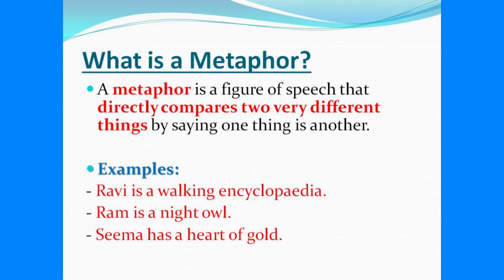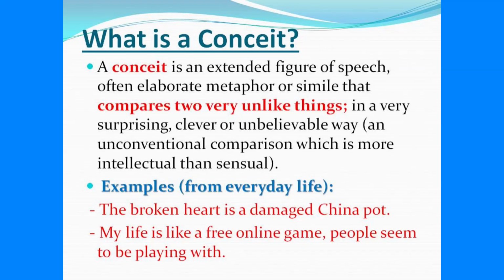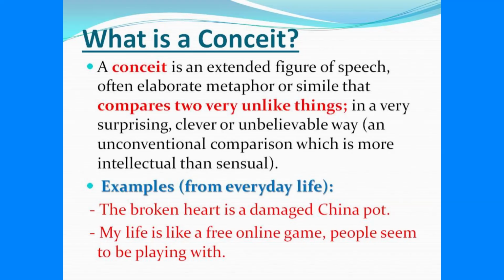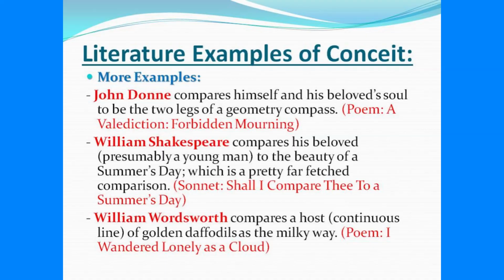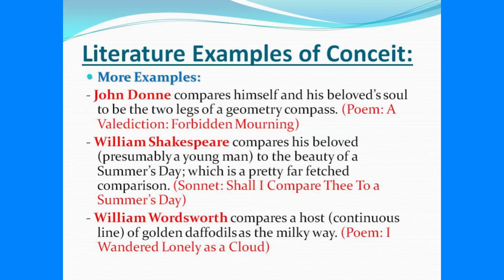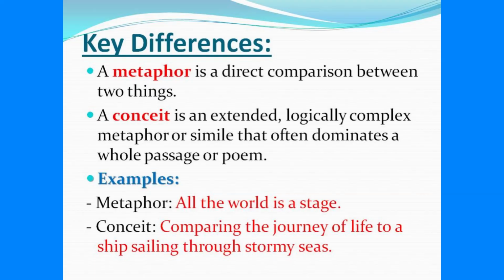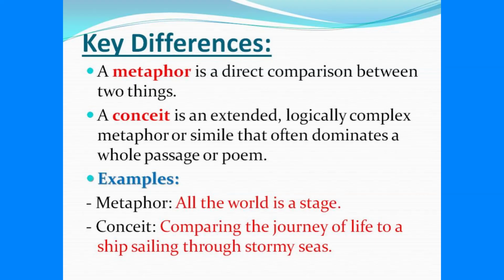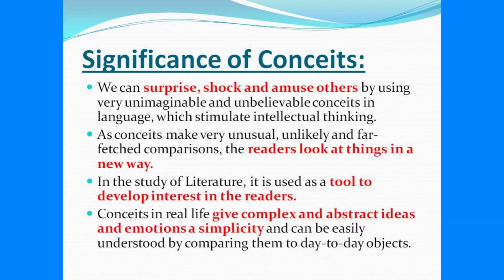What is Conceit? | Metaphor vs. Conceit | Conceit in Literature/ Figure of Speech/ Literary Device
This video will explain to you:
What is a Conceit?
and
What is Conceit in English Literature?
and
What  is a Metaphor?
and
Elaborate on the clear Examples of each.
How is Metaphor and Conceit different?
The importance and significance of Conceit in Literature will be explained clearly in English.
Understand Figures of Speech.
Understand Examples of Metaphysical Poetry.
Understand Metaphysical Poets.
Understand John Donne's poetry.
Understand William Shakespeare's poem.
Understand William Wordsworth's poetry.

Conceit ka matlab kya hota hai? |
Conceit kise kehte hai? |
Conceit kise bolte hai? |

What is a Simile? | Simile vs. Metaphor | Know the difference |